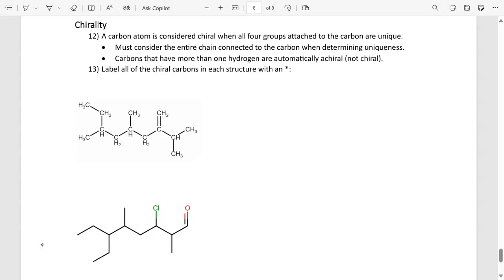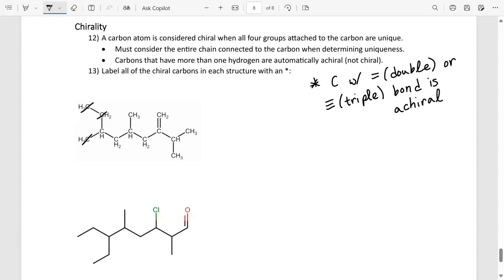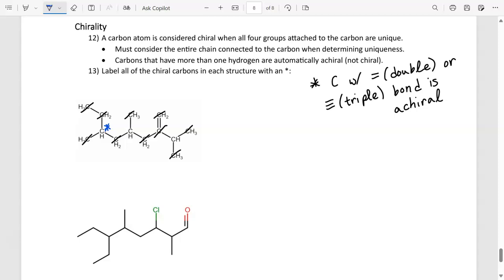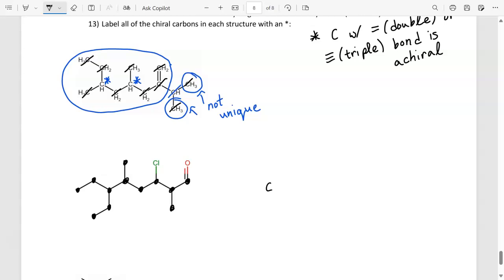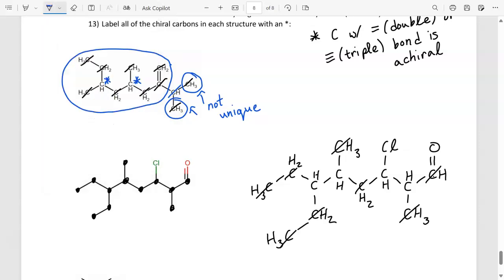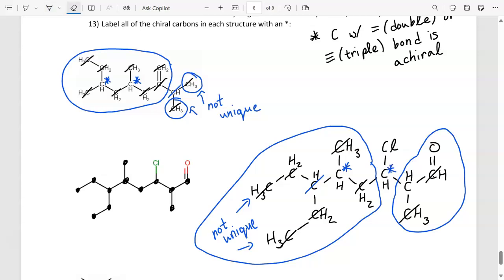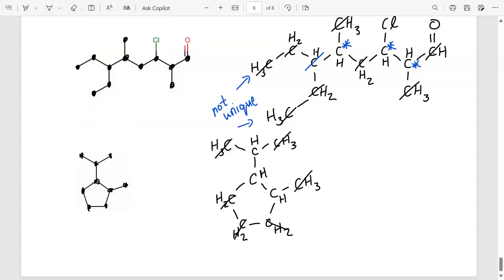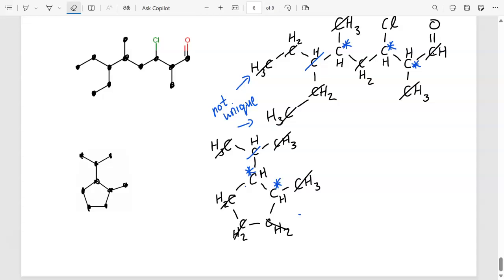Chirality Guided Notes